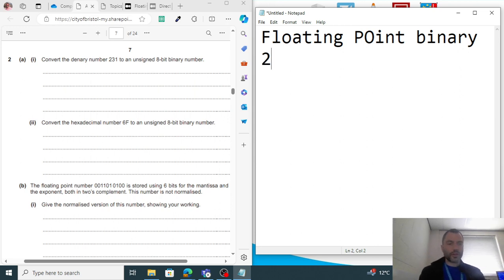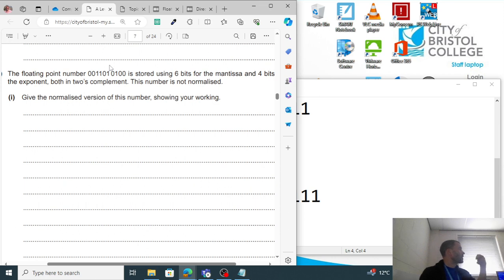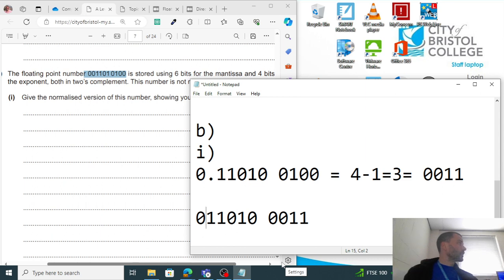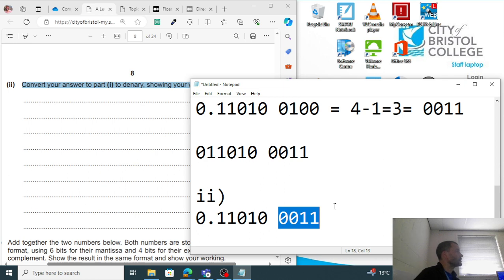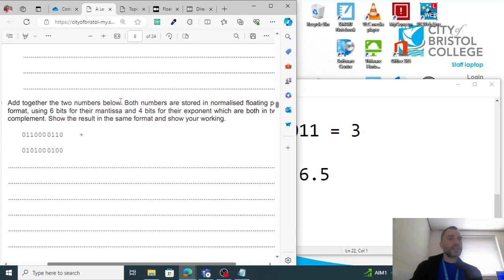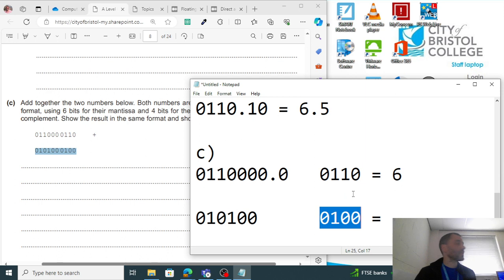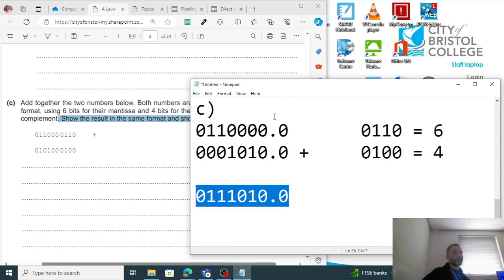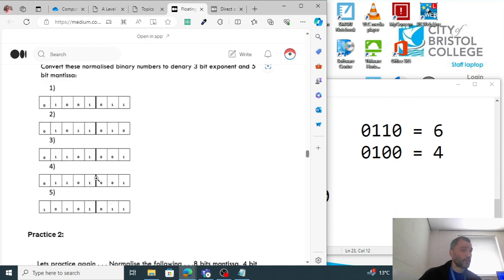A- Computer Science revision - floating point binary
A worked out example normalising floating point binary by multiplying out with the exponent, adding together two binary numbers and converting to decimal

From PPQ 2021 Question 2
Floating POint binary
2)
a)i)
231
11100111

ii)
6F
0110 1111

b)
i)
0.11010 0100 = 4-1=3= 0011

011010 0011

ii)
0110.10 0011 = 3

0110.10 = 6.5

c)
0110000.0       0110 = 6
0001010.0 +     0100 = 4